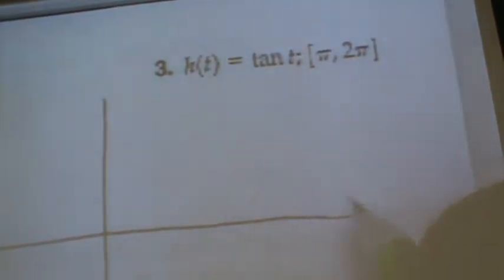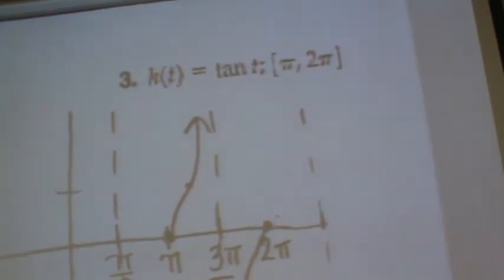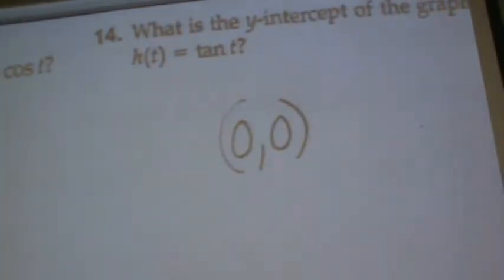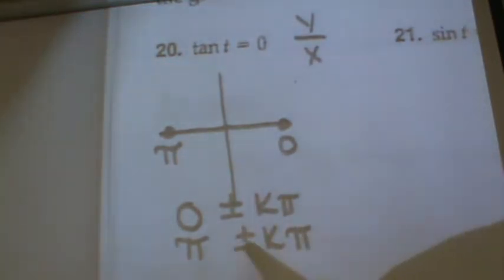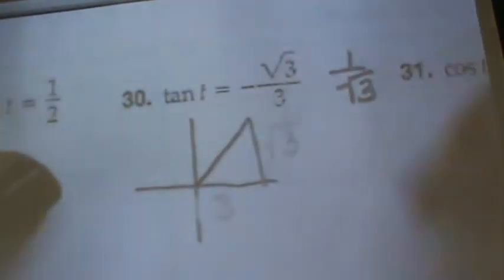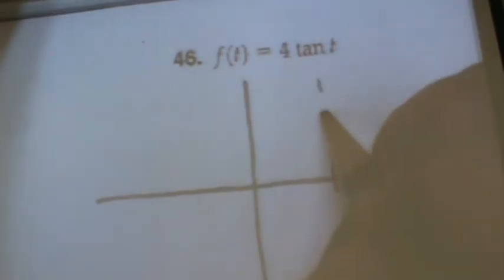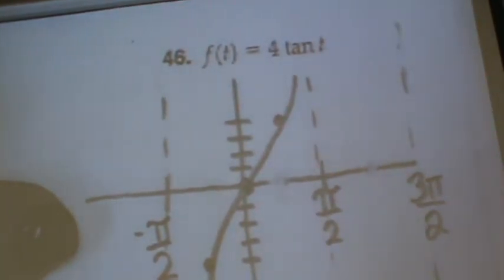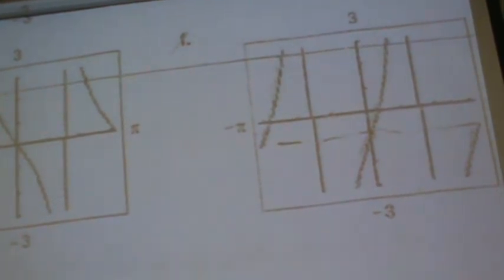2014 March 21 PreCalc 7.1 Day 3 Homework Tan